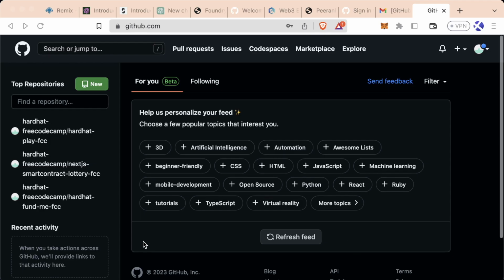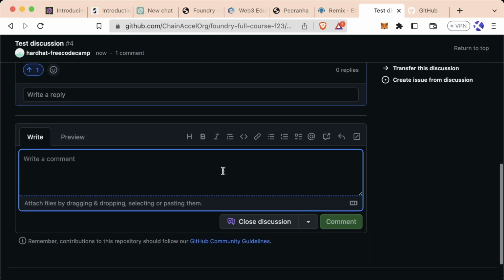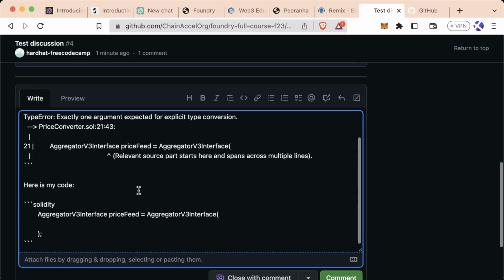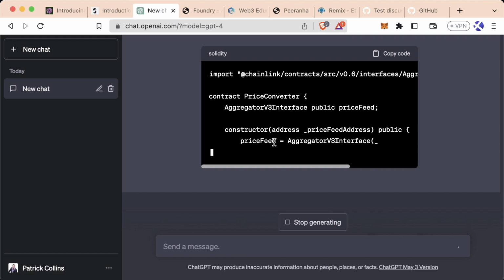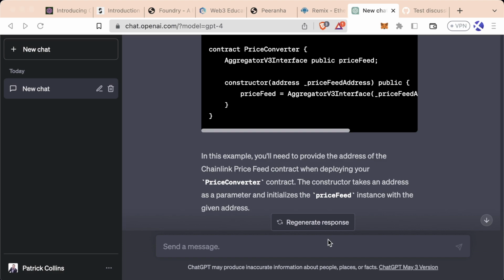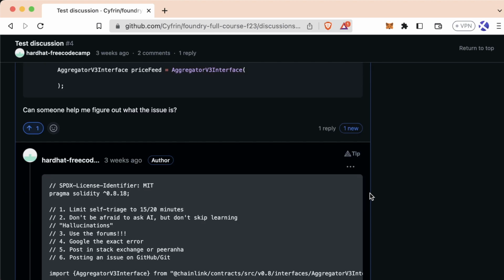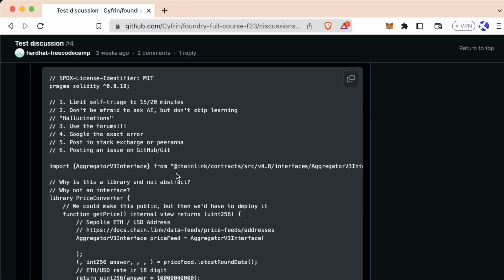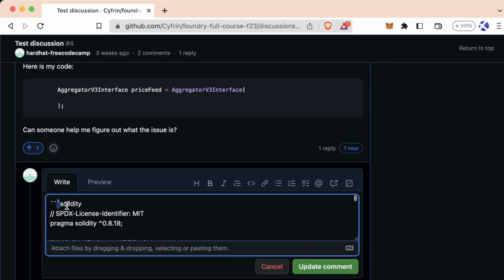Lesson 5 Part 3 | Formatting a Question - Solidity & Foundry Full Course